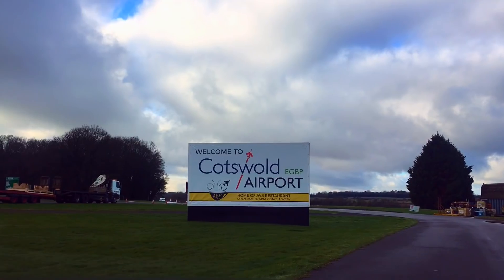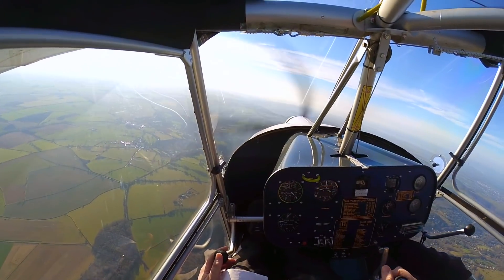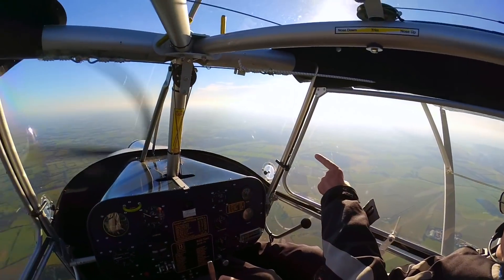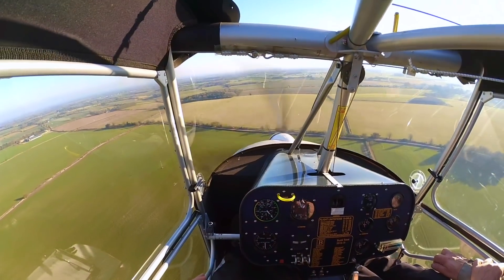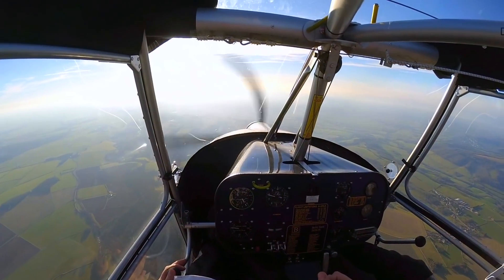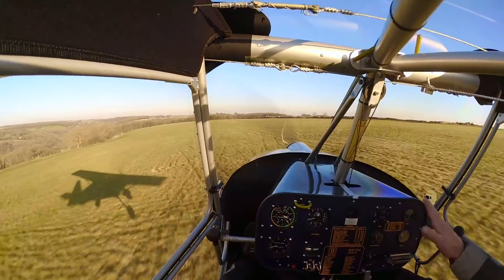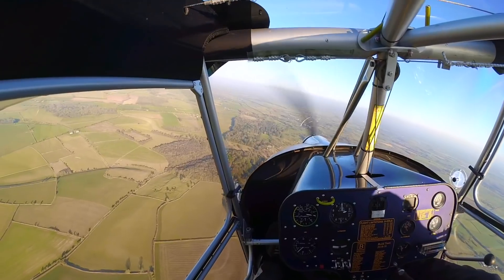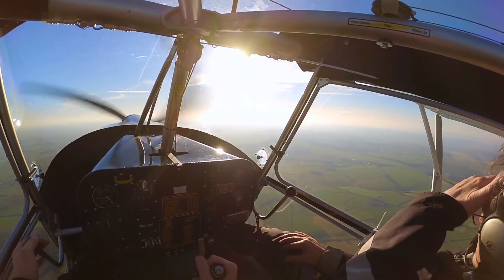LEARNING TO FLY | Episode 7 | How To Handle An Engine Failure | Kemble Flying Club | Skyranger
Episode 7: Engine Failure Training

I'm learning to fly microlight aircraft at Kemble Flying Club based at Cotswold Airport. Many thanks to David Young, my instructor - book yourself a lesson today!

I've been fascinated with aviation since I was a young lad...even flying model planes and had been bought some PPL lessons in the past, but learning to fly was far too costly. Until I heard about an NPPL licence - flying Microlights are far more affordable.

I'm pretty early on in my training so hopefully you can learn something too but needless to say - these videos don't replace any training.